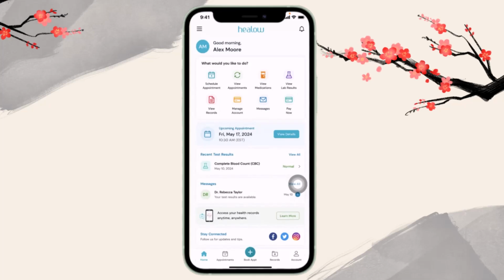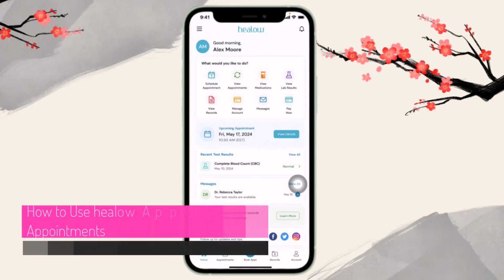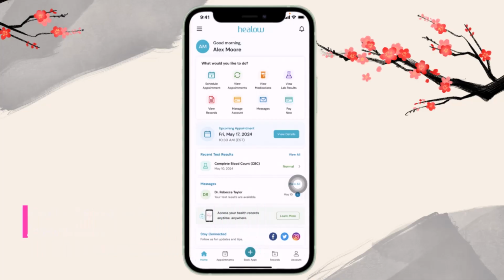How to Book an Appointment on healow Step-by-Step | healow App Appointment Booking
Want to learn how to use the healow app for appointments in 2026? In this step-by-step guide, we'll show you how to set up the healow app, find your doctor's office, search for available appointments, and schedule a visit from your phone.

Start by downloading the healow app from the App Store or Google Play. During setup, you'll identify yourself using your first name, last name, and date of birth, find your medical practice using its practice code, and create a secure PIN.

Once your account is set up, healow allows participating patients to book appointments online without calling the doctor's office. Appointment availability and the features shown in the app can vary by medical practice.

In this tutorial, we'll show you how to open the appointment section, select your provider or specialty, choose an available date and time, review the appointment details, and confirm your booking.

Some practices may require additional information, such as your phone number, insurance details, or a verification code. healow's booking system can use text or phone verification before completing an appointment request.

We'll also cover how to prepare for your appointment. Depending on your provider, healow can offer eCheck-In, medical questionnaires, demographic updates, TeleVisits, reminders, and post-visit information.

If your doctor offers telehealth, healow TeleVisits can allow eligible appointments to be completed from your device.

Watch the full How to Use healow App for Appointments 2026 tutorial and follow each step to book your next appointment online.